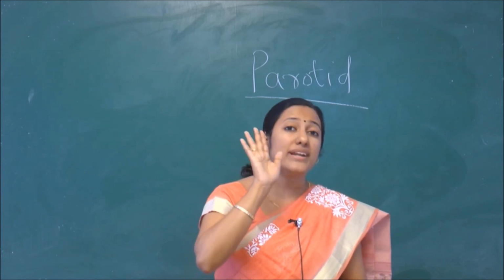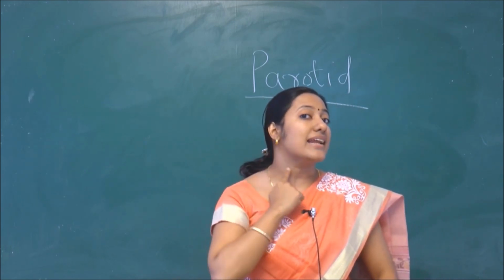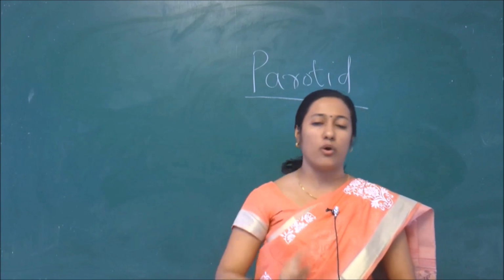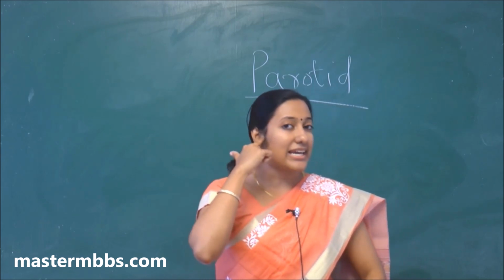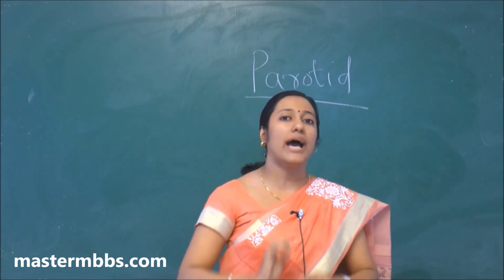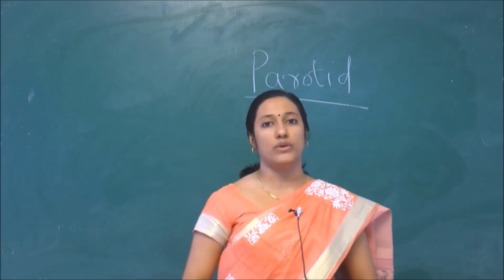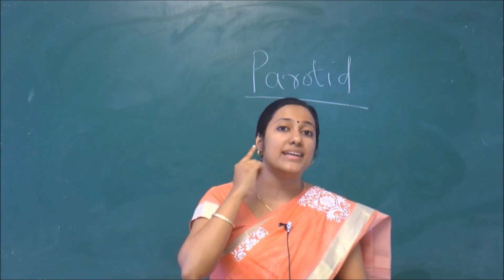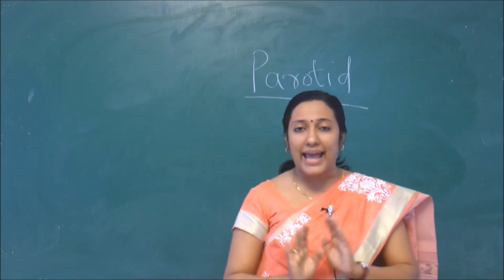MBBS ANATOMY - Boundaries of Parotid region